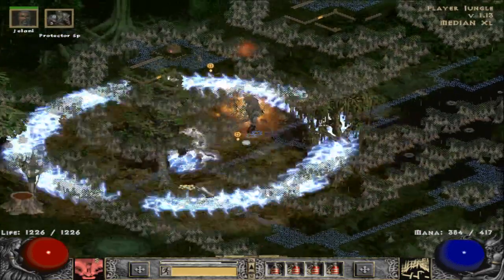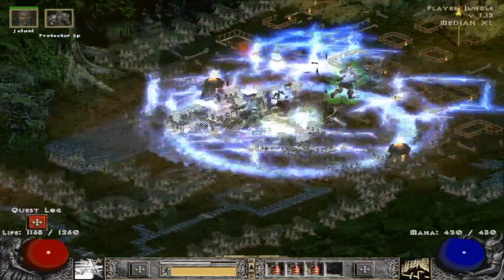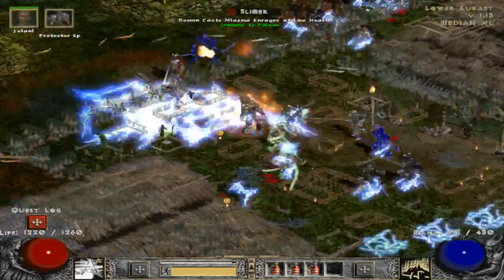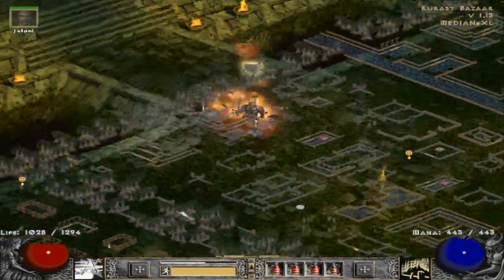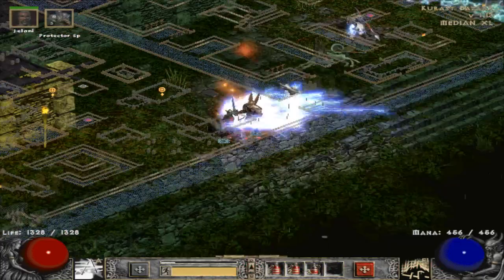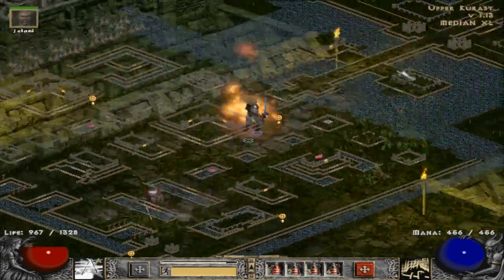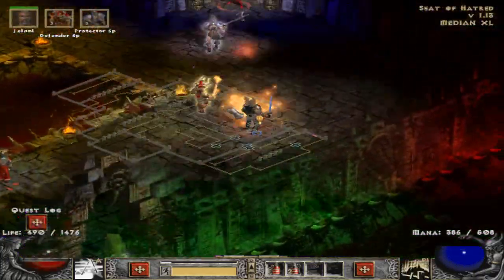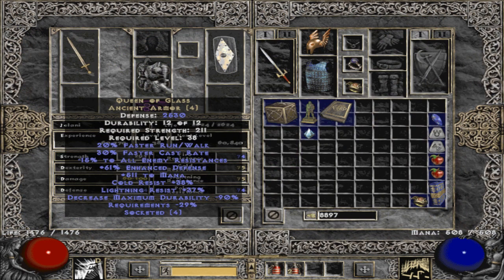Median XL Abjurer Barb Part 1: A Very Late Start To A Build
aka Aerial for the creation of this build